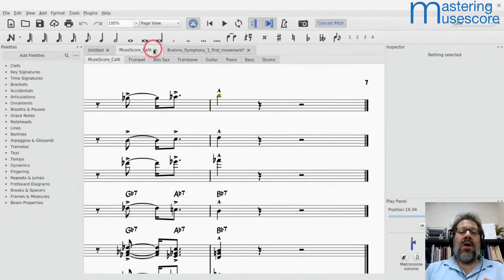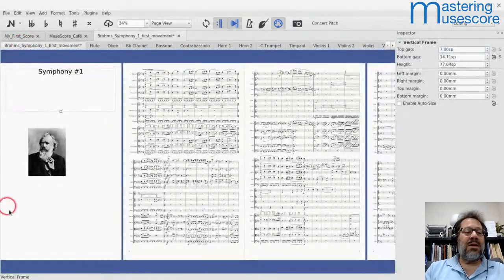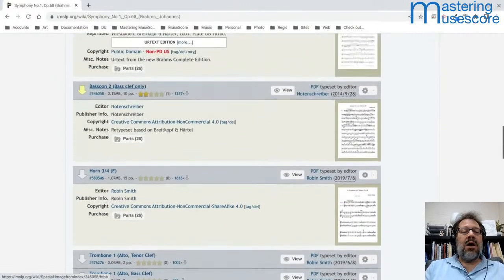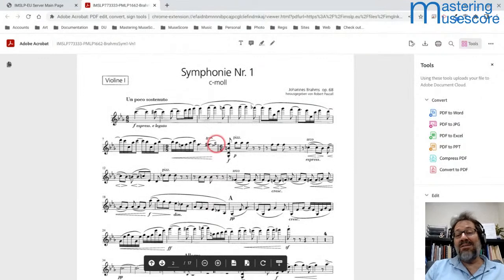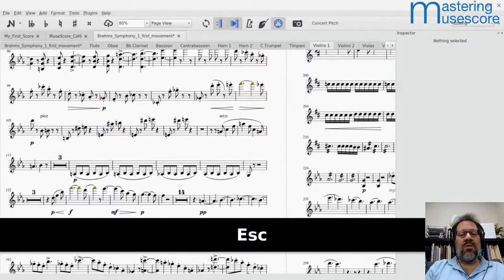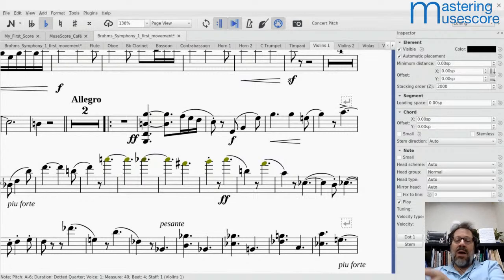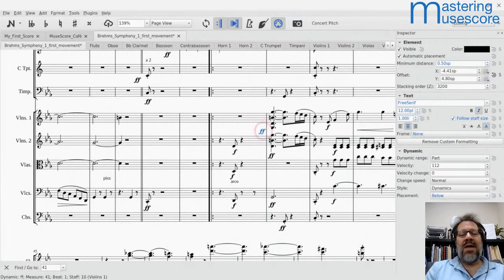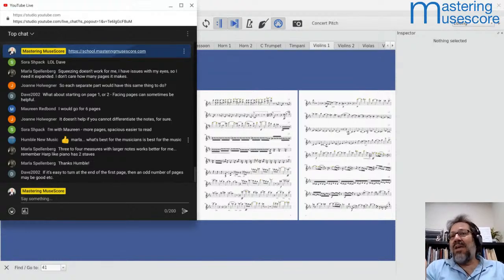MuseScore Café - Score of the Month, April 2022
This week in the MuseScore Café with Marc Sabatella, we look at the formatting of a single part from the Brahms symphony whose score we shrank last week. Manual positioning, spacing, determination of appropriate line and page breaks - there's an art to making parts readable!